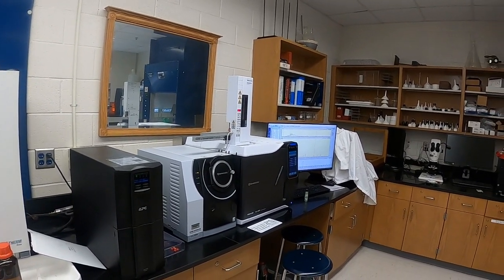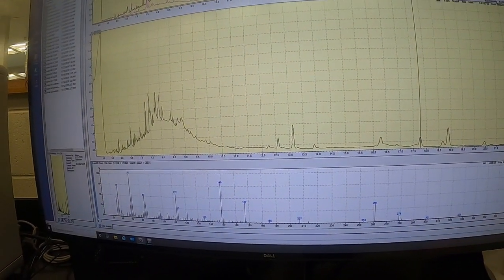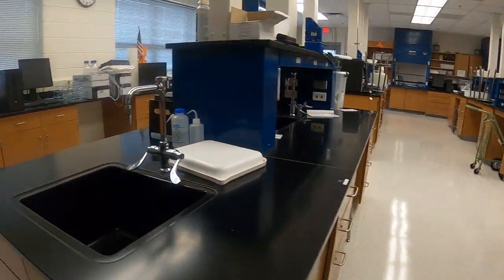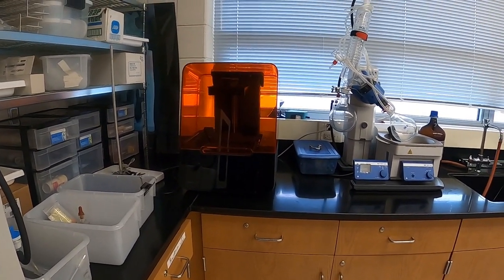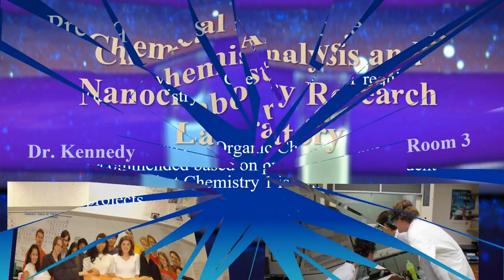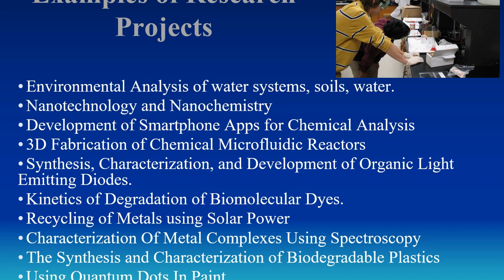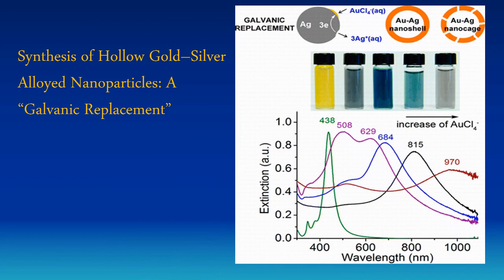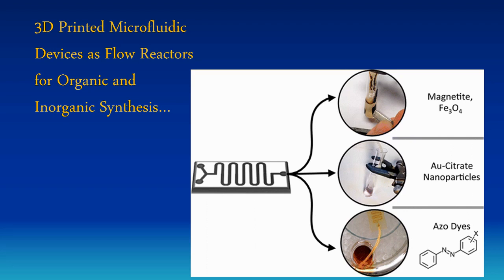Sophomore Lab Visits Video HD v1